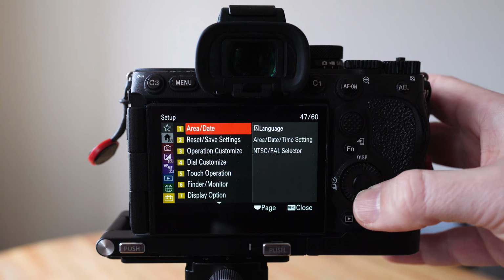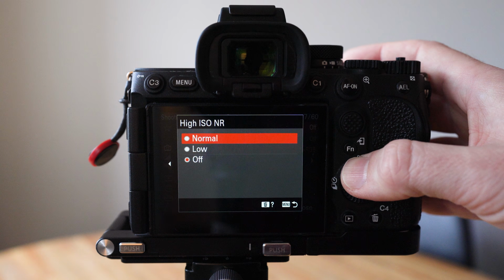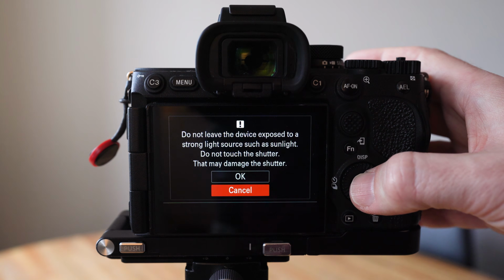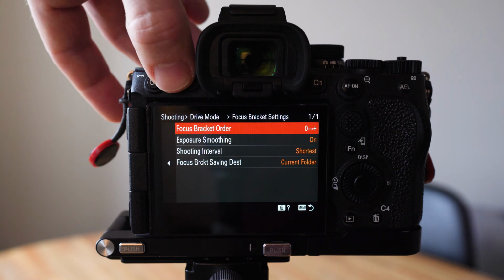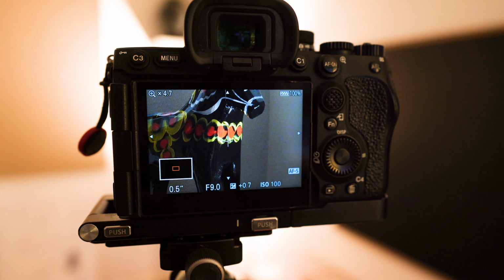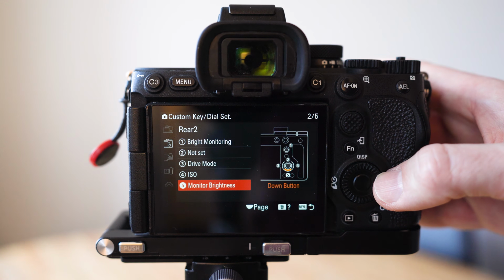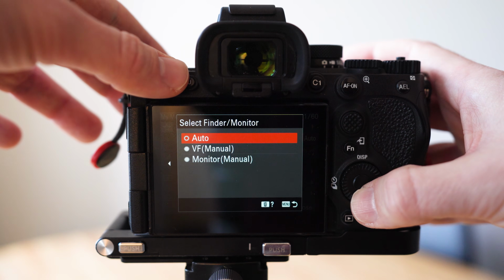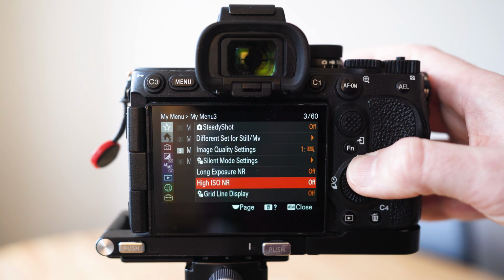COMPLETE SONY a7R5 landscape photography SETTINGS setup guide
Unlock the full potential of your Sony camera with this comprehensive setup guide, tailored for photographers of all levels. This video meticulously covers essential settings, from optimizing your favorites menu and disabling unnecessary features to mastering back-button focusing and customizing your dials and buttons. Perfect for Sony a7R5 users and adaptable to other models, this tutorial will streamline your workflow and ensure you capture every crucial moment. Learn to configure your camera for peak performance, focusing on settings vital for landscape photography, including file types, bracketing, and focus stacking, while also addressing common pitfalls like audio signals and auto review. Elevate your photography by understanding and implementing these crucial camera settings, and never miss a shot again.

0:00 - Intro
0:40 - Why setting it up?
1:00 - No shooting techniques
1:20 - Time, language, area
1:58 - Favourites / star menu
2:29 - What to turn OFF
5:43 - What to turn ON
7:11 - File types
7:48 - Auto Exposure Bracketing
8:25 - Focus stacking
10:08 - Focusing help / settings
11:46 - Back Button Focusing setup
13:03 - Custom button setup
15:58 - Favourites menu, detailed
16:06 - Interval shooting / timelapse
16:49 - Monitor vs EVF
17:12 - Screen brightness
17:30 - Anti-dust function
17:42 - BULB function explained and access
18:19 - Format
18:50 - The rest
21:06 - Function (Fn) menu